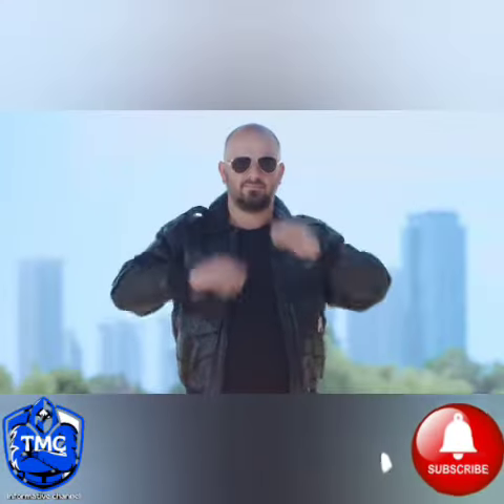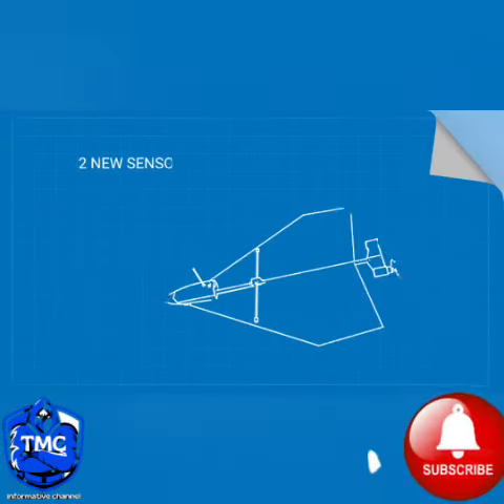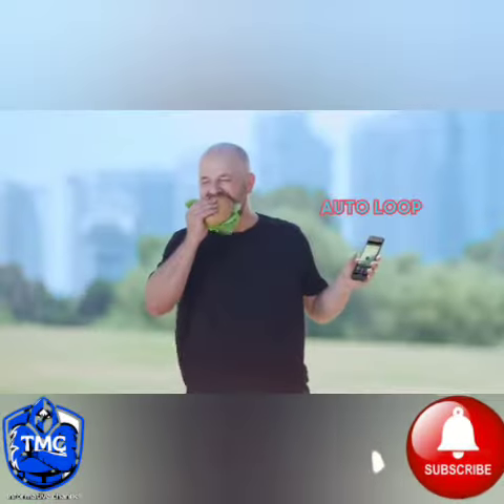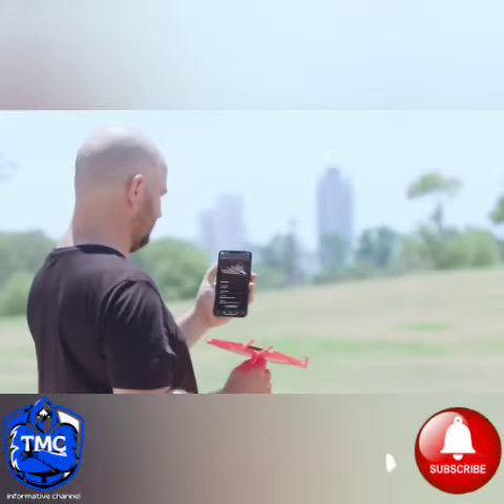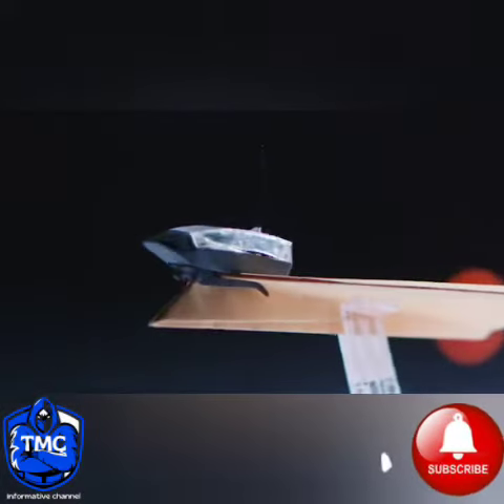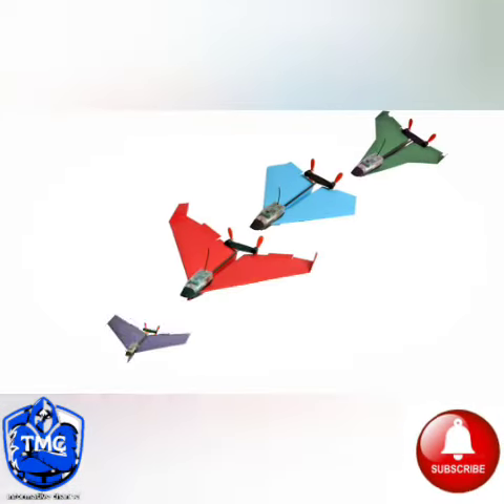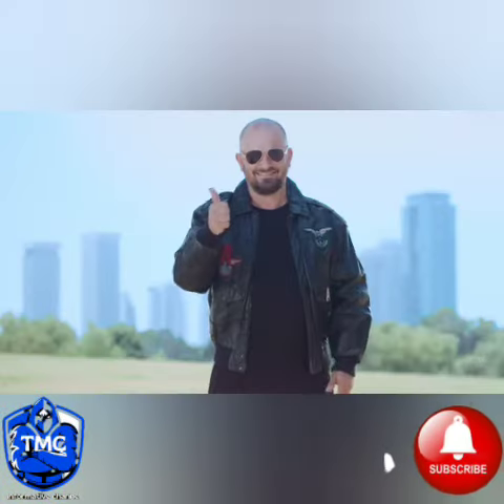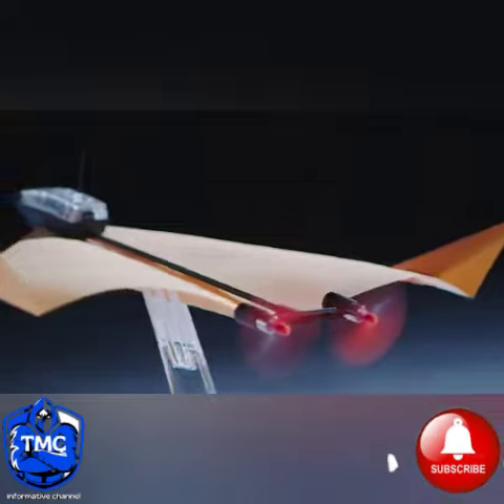best paper airplane plane controlled by mobile phone#amazon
For buy click on this link

PILOTED FLIGHT - Grab a sheet of paper, fold it, and go! Instantly put yourself in the cockpit of an amazing smartphone controlled paper airplane that does high speed tricks. The bluetooth module, which includes autopilot control, connects to your phone so you can experience the sensation of flying countless paper, foam, and even Balsa Wood airplane models.

INCREDIBLE STABILITY - Loops, Barrel Rolls, & Hammerheads are achieved with the special Acro Mode! Your paper plane’s onboard computer automatically calibrates your paper airplane for imperfect weather with a built-in launch assist and wind stabilizer. Now hobbyists, tinkerers, or students can become the flight controller!

RAPID CHARGING - A 30 minute quick charge gives you 10 minutes of flight time along with an incredible range of up to 230ft! Traveling up to 20mph, your plane will spend less time on the tarmac and more time in the air. Simply connect the included micro USB cable to a charging port and plot out your next journey.

STEM READY - Experience the aerodynamic forces that make flight possible through various wing configurations. Lift, drag, thrust, and gravity are learned first hand. Purchase the Night-Flight Kit and Accessory Kit to see how different parts create a new experience. Great for an outdoor class or exploration together with family.

DURABLE - A near indestructible heavy duty carbon fiber body includes a nylon reinforced nose and motor mount. The POWERUP 4.0 paper airplane set is designed to withstand bumps, bangs, and even an unexpected crash. If your paper plane flies out of range, the onboard computer will safely land itself! Includes a one year warranty.